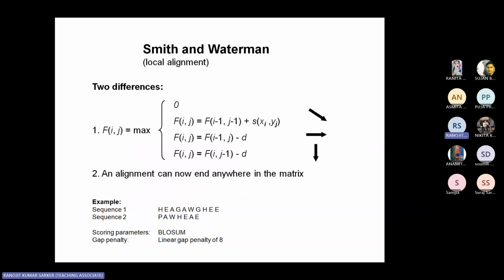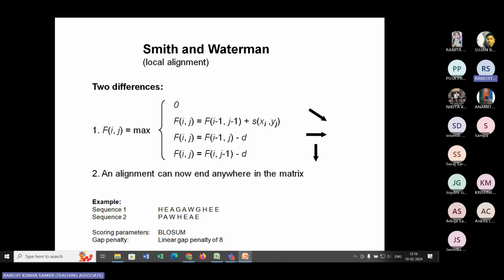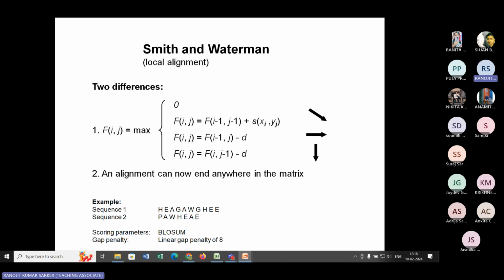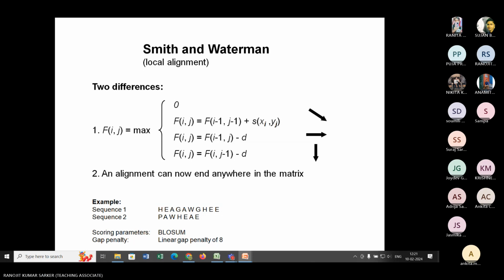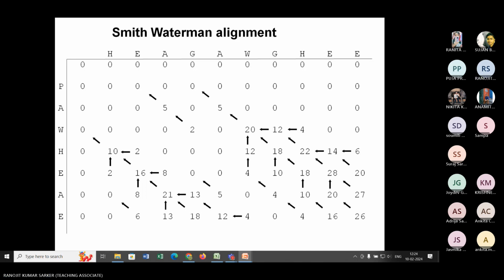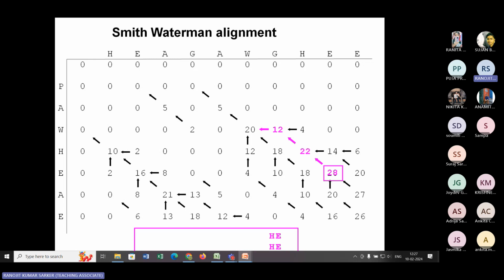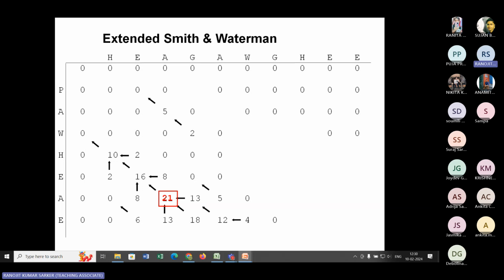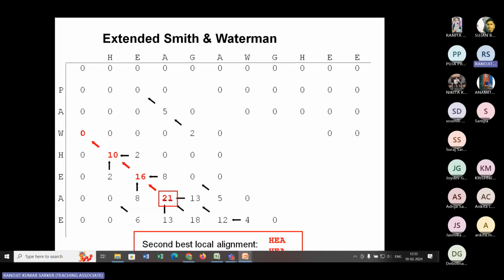Smith Waterman algorithm for Biotechnology/Bioinformatics/Biology students